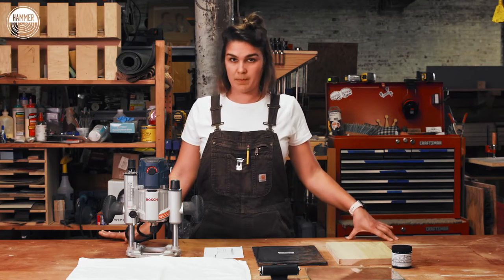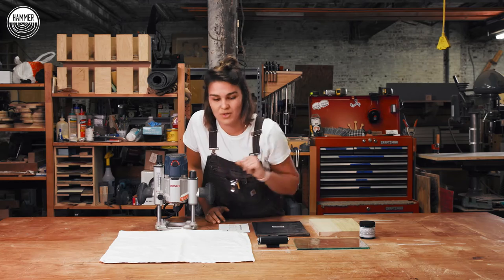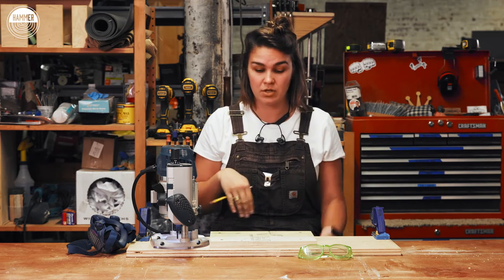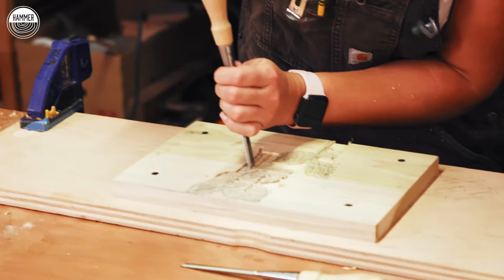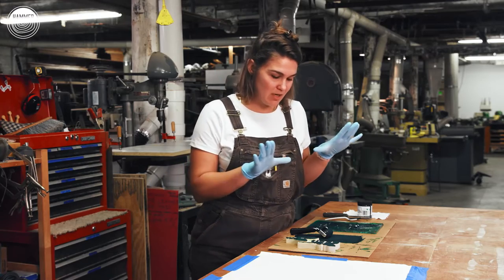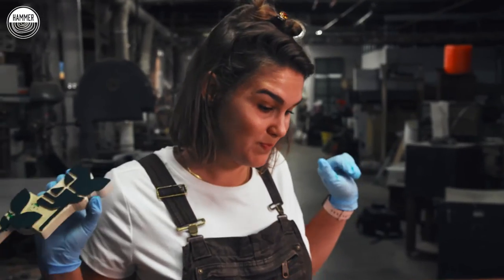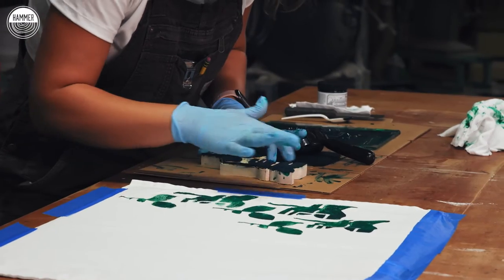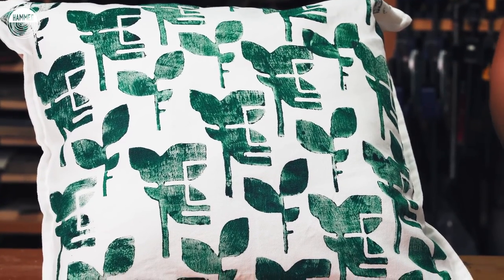Low-Key "The French Dispatch"-Printed Pillow | Between The Hammer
In today's episode of Between The Hammer, Annelise is making a low-key "The French Dispatch"-printed pillow from scratch! Yep, that includes making the printing block. This print is inspired by a very funky yet discreet wallpaper in The French Dispatch, and can be easily replicated and customized.

If you love woodworking, DIY, and pop culture, Between The Hammer is THE show for you. Our goal here is to share with you creative and nerdy projects that will inspire you, whether you're a seasoned professional, or have no idea what a miter saw is. Let's get building! 🛠️